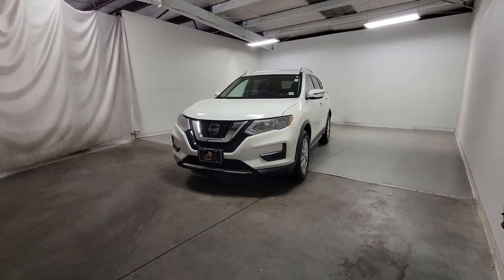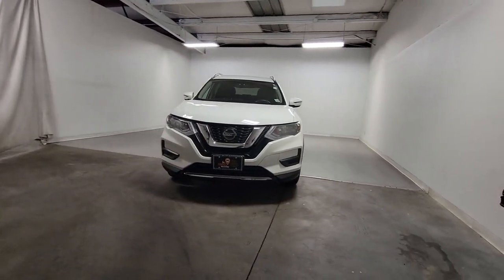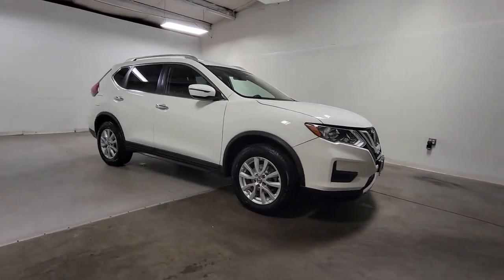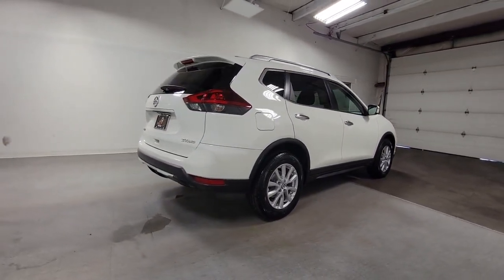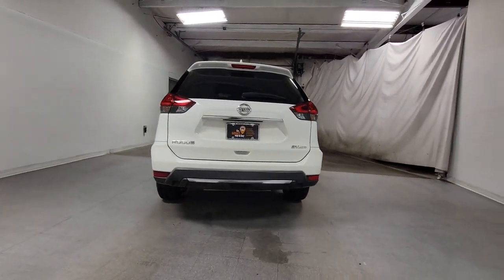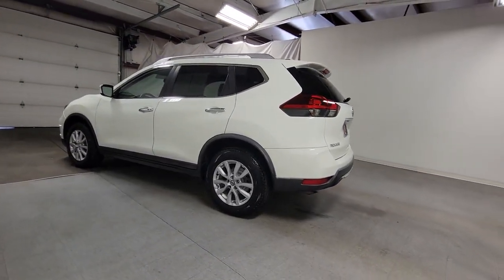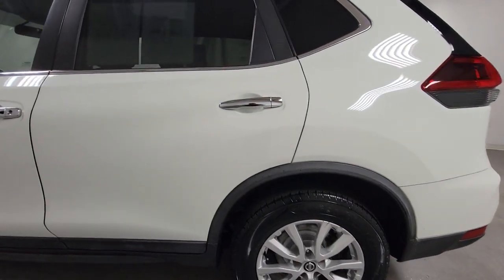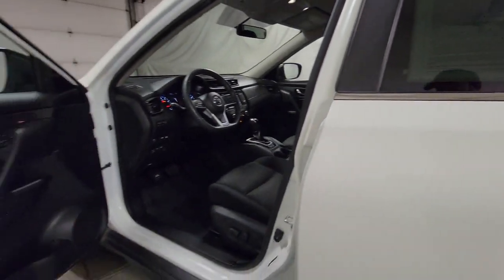2018 Nissan Rogue Hillside, Newark, Union, Elizabeth, Springfield, NJ 430116A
Glacier White Used 2018 Nissan Rogue SV available in Hillside, New Jersey at Route 22 Nissan. Servicing the Newark, Union, Elizabeth, Springfield, NJ area.

Certified.brbrGlacier White 2018 Nissan Rogue SV AWD CVT with Xtronic 2.5L I4 DOHC 16V RECENTLY SERVICED TO MEET NISSAN CERTIFIED STANDARDS! AWD 17 Aluminum Alloy Wheels 6 Speakers 6.386 Axle Ratio Apple CarPlay/Android Auto Automatic temperature control Blind Spot Warning Front dual zone A/C Fully automatic headlights Heated door mirrors Heated front seats Outside temperature display Power door mirrors Power driver seat Power Liftgate Power windows Radio: AM/FM/CD/AUX Remote keyless entry Security system Spoiler Steering wheel mounted audio controls Turn signal indicator mirrors.brbr25/32 City/Highway MPGbrbrNissan Certified Details:brbr  * Vehicle Historybr  * Warranty Deductible: $100br  * 167 Point Inspectionbr  * Limited Warranty: 84 Month/100000 Mile (whichever comes first) from original in-service datebr  * Plus 1 Year Pre-Paid Maintenance Included.br  * Transferable Warrantybr  * Roadside AssistancebrbrAwards:br  * 2018 KBB.com 10 Best SUVs Under $25000